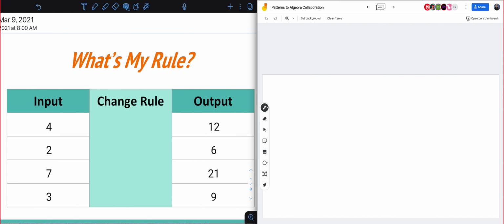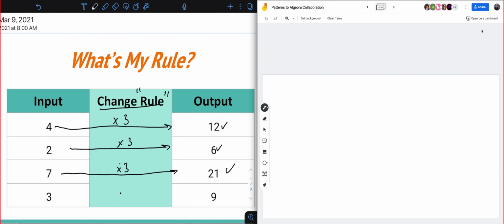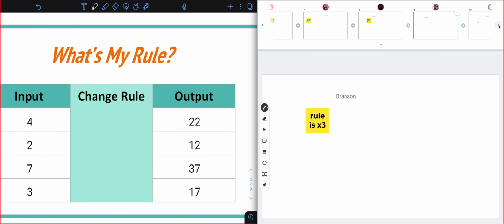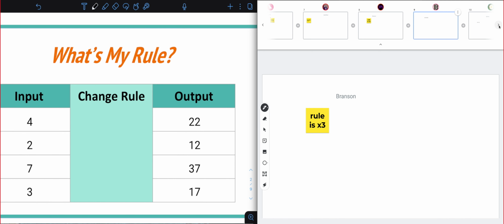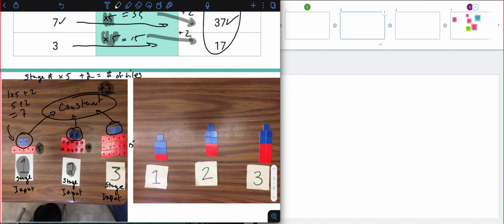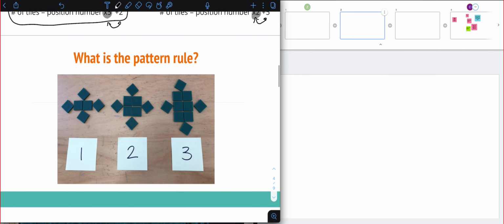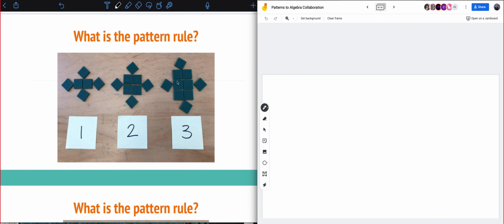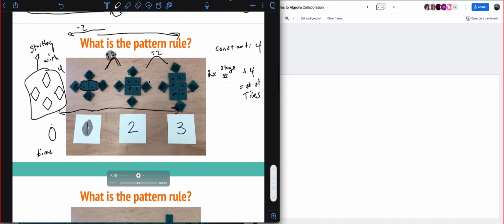Intro to The Equation of a Line - What's My Rule